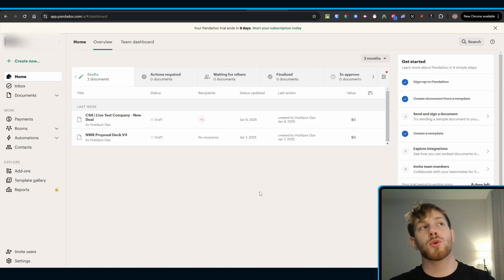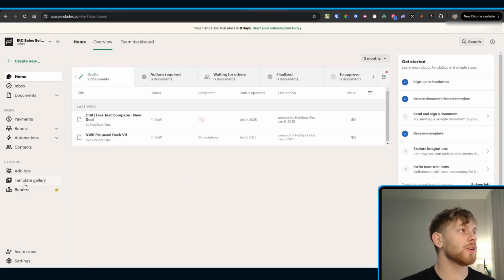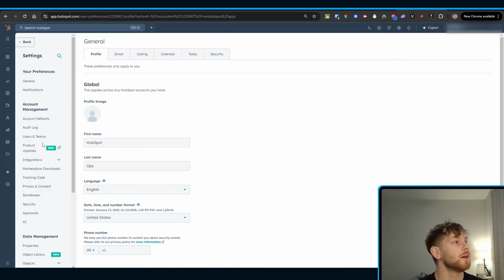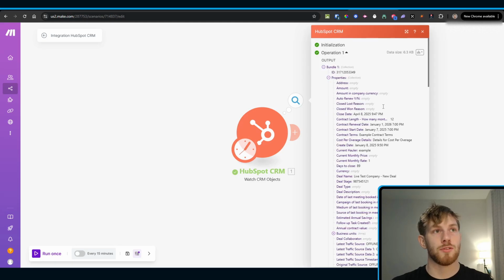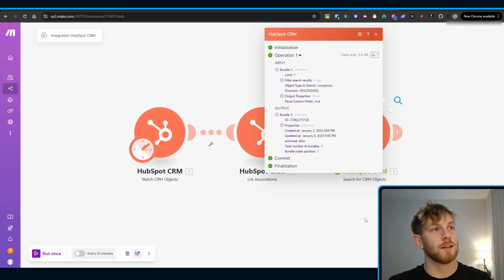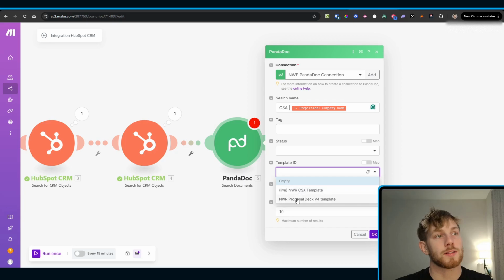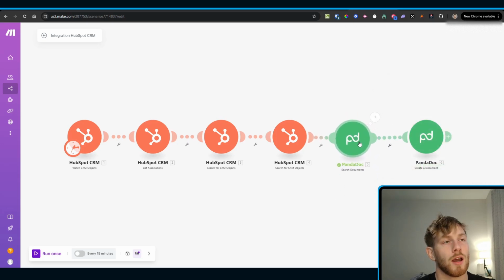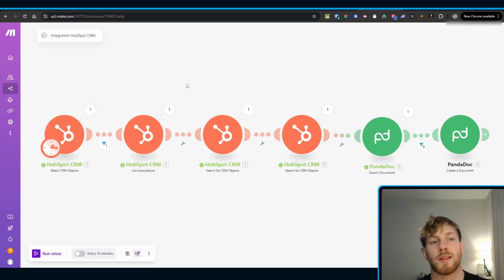Automate Proposals and Contracts Between Hubspot and PandaDoc | No-Code Make.com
Get instant access to all of the systems we've built and much more!

WHY ME?